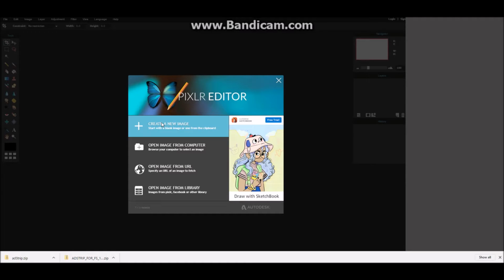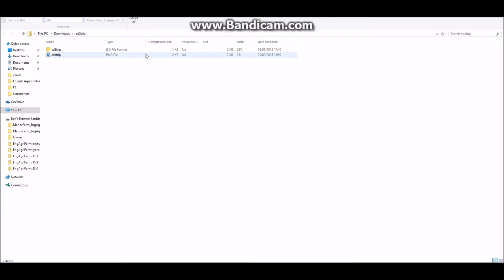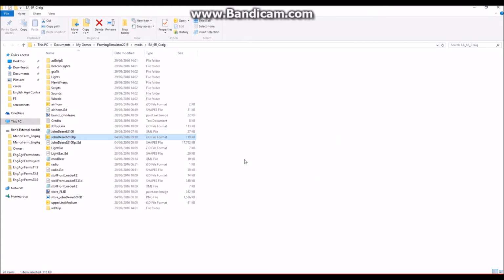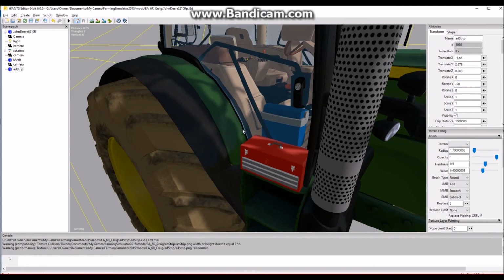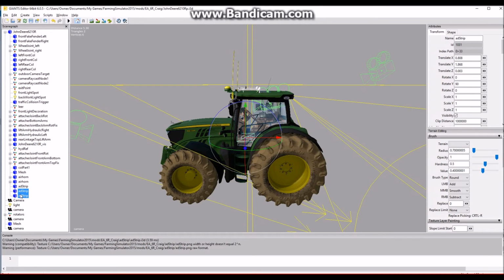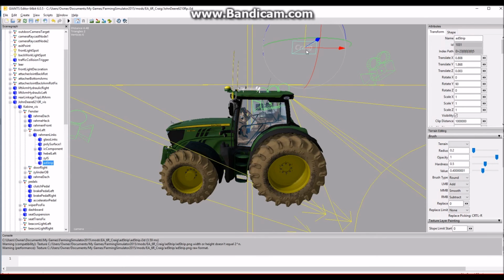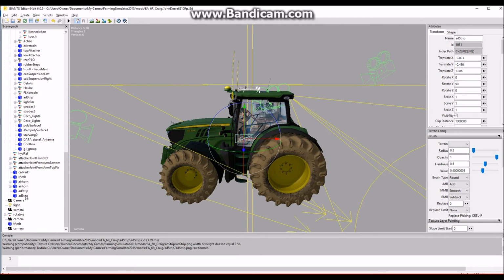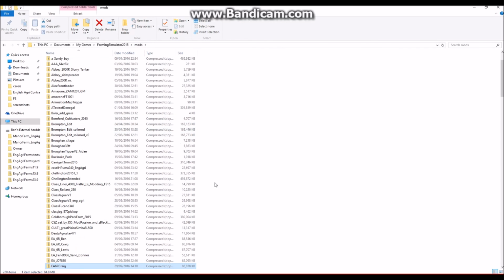adstrip tutorial FS 15